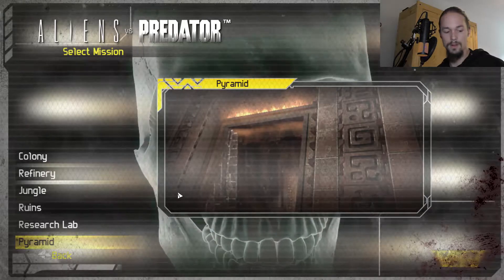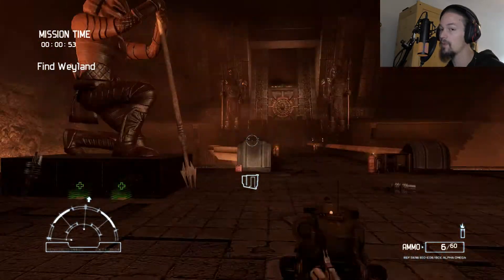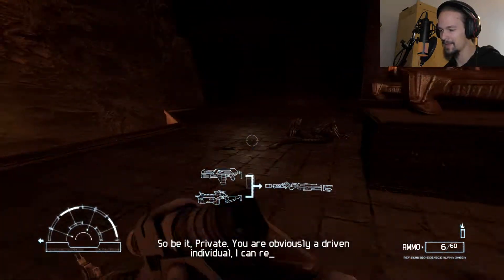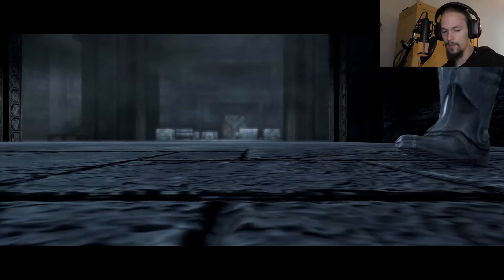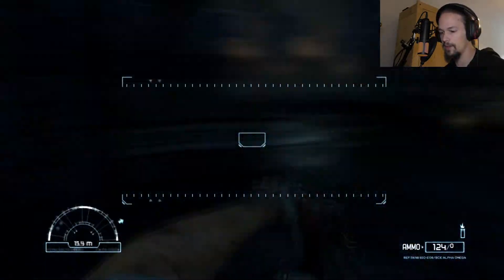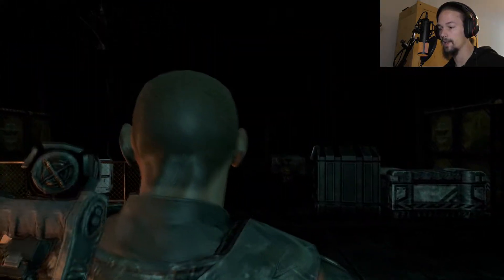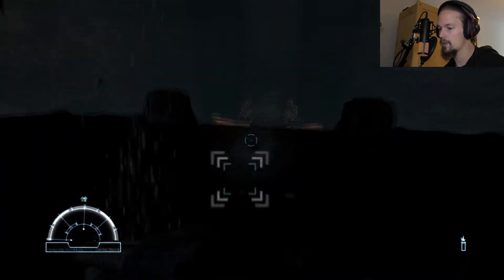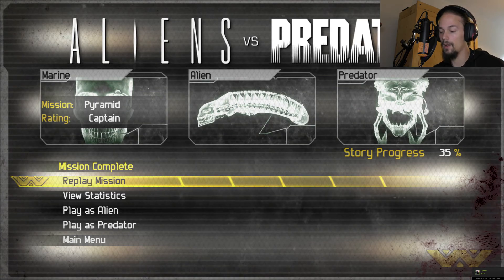Aliens vs. Predator (2010) Mission VI